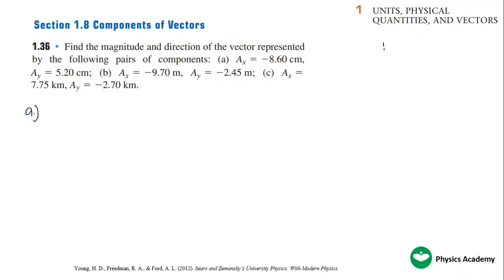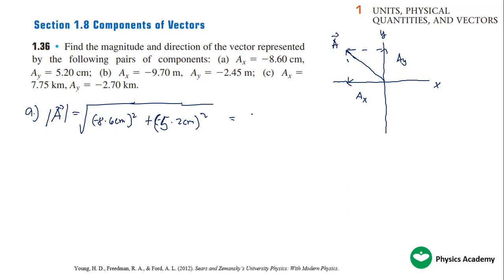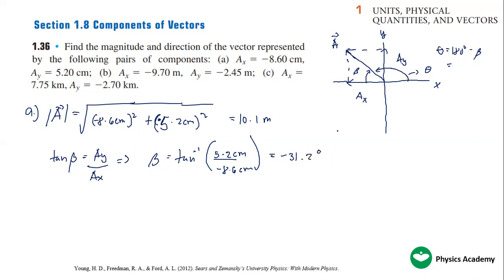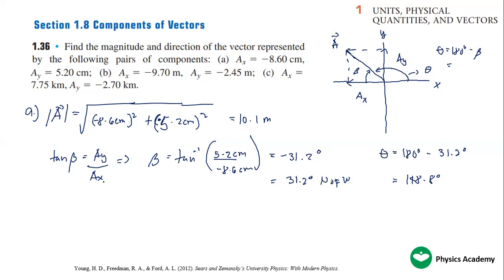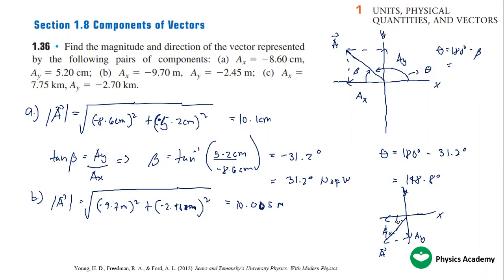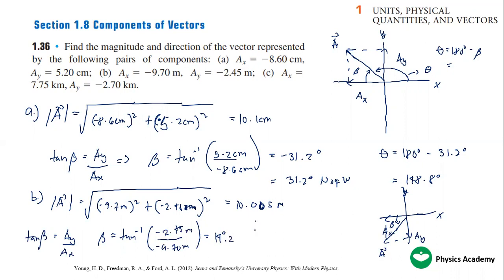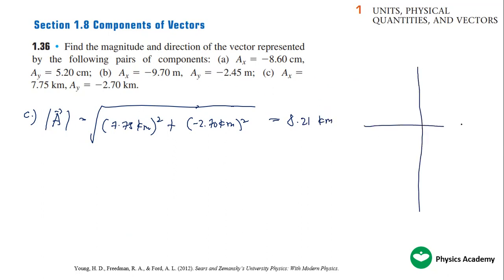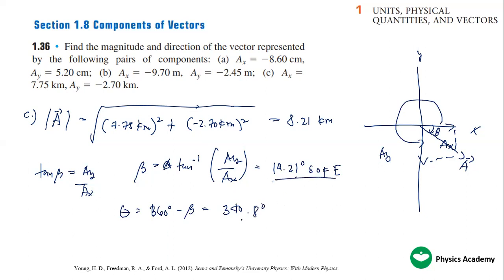Exercise 1.36 "Components of Vectors "Chapter 1: University Physics with Modern Physics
CHAPTER 1 Units, Physical Quantities, and Vectors
Section 1.8 Components of Vectors

Find the magnitude and direction of the vector represented by
the following pairs of components: (a) Ax = -8.60 cm, Ay = 5.20 cm;
(b) Ax = -9.70 m, Ay = -2.45 m; (c) Ax = 7.75 km, Ay = -2.70 km.